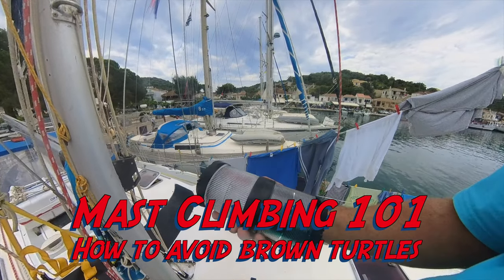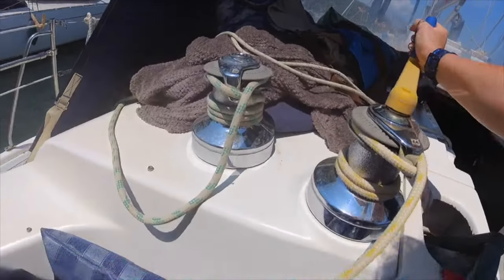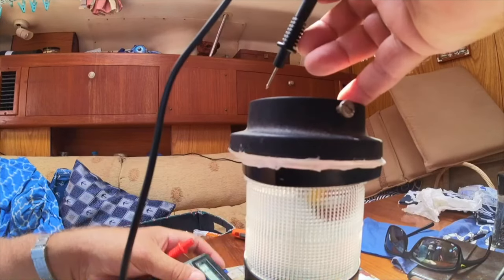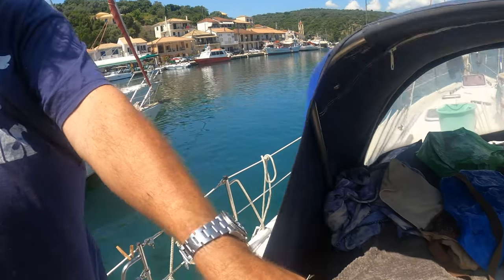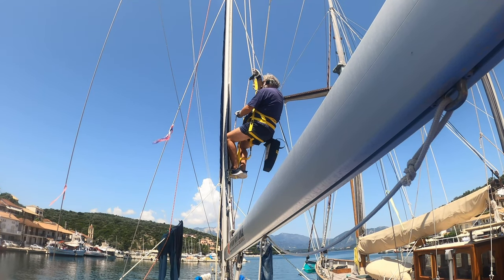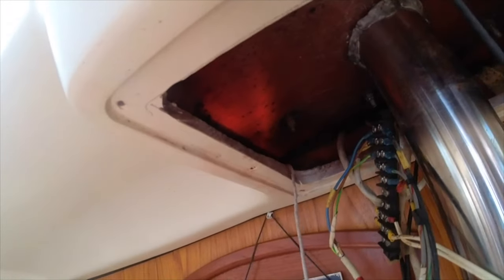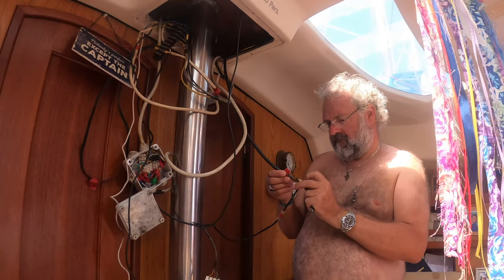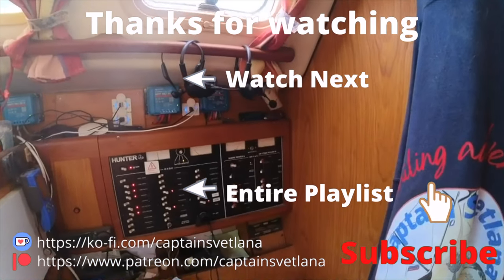Mast Climbing 101 - Avoiding those brown turtle moments - S3 - E7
Our combined anchor and tricolor lights has fallen off. I need to fit a replacement. This video illustrates the importance of having a second pair of hands keeping you safe.

We are a small channel and mainly do this for fun however If you enjoy our content and feel you would like to support the making of our videos, to “BUY US A COFFEE” please use the link below and we will give you a shout out in future vlogs.

OR

Our gear:
Our main camera
Main Lens
Go Pro

00:00 Previously
00:17 Intro
00:23 This is our replacement anchor light
02:40 Donning the harness (don't look at my fat arse)
03:58 Up we go
04:15 at the top
04:22 Explaining the wiring
07:23 Mast climbing - take two
09:03 Does my bum look big in this?
09:48 Don't look down
10:36 Top of the mast
13:08 Something is wrong with the wiring
15:41 I need a better way of holding the camera
16:36 OK I'm ready to come down
20:28 Examining the wiring under the mast
22:40 Mast rewired
25:45 Thanks for watching